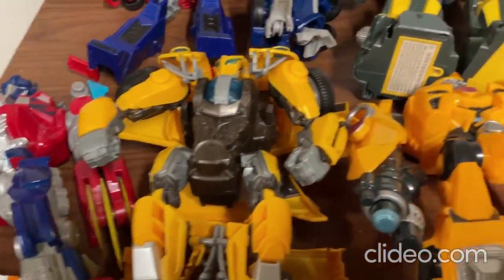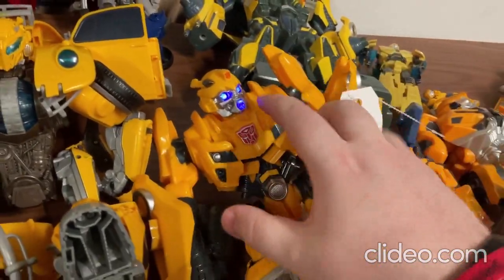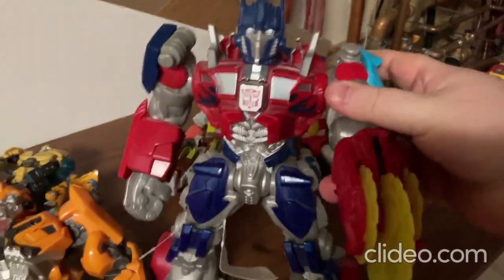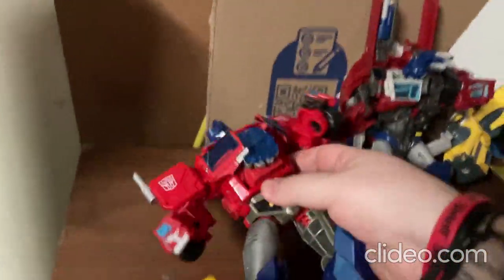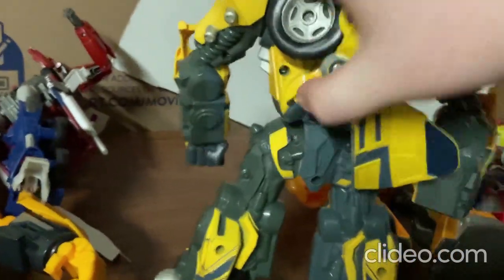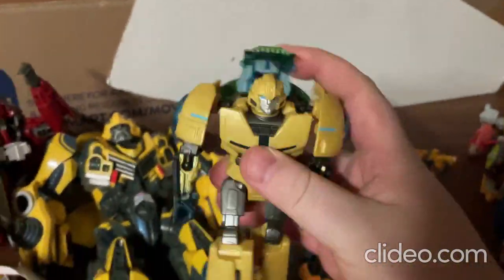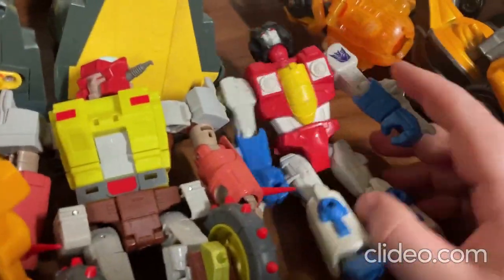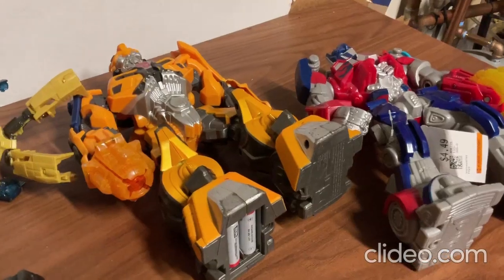Fun toy playing session with all my cool Transformers toys! I got some NEW Transformers toys!